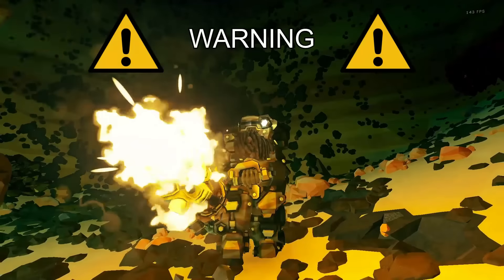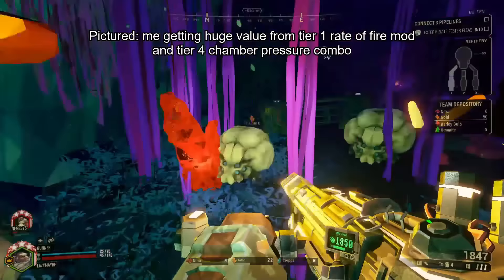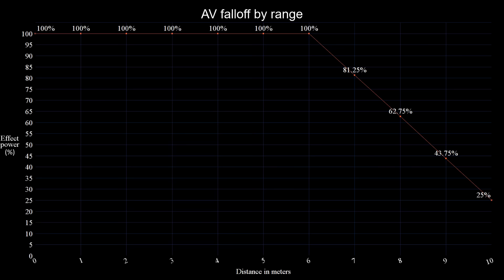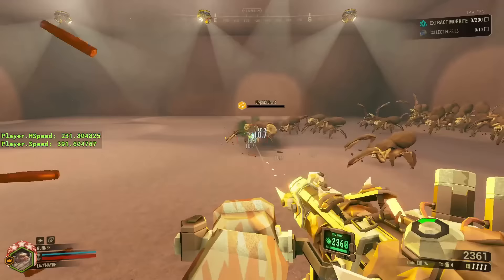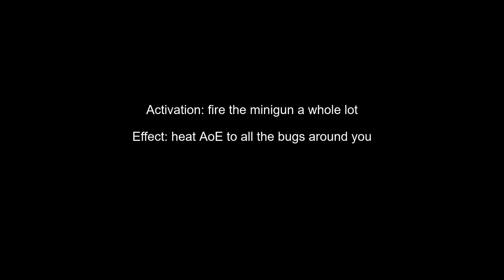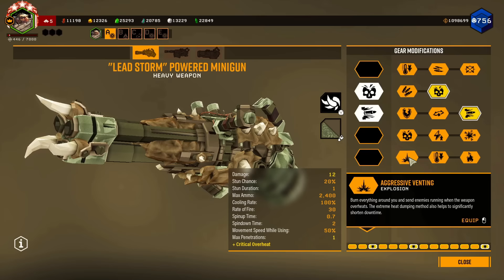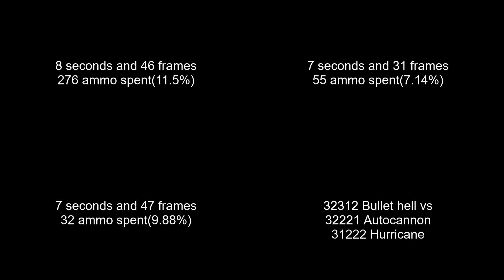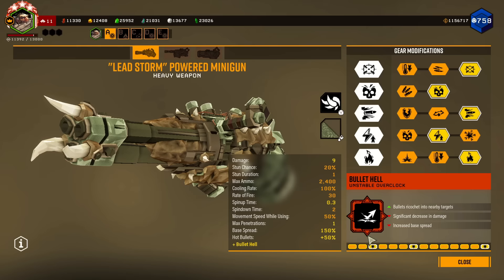Deep Rock Galactic: Minigun breakdown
0:00 Intro
0:53 Spinup and stabilization
6:49 Heat
7:55 Tier 5 mods
9:58 Movement penalty
11:11 Mod recommendations
17:21 Minigun's role
19:10 Basic overclocks
20:20 Lead storm
21:58 Bullet Hell
24:00 Rough BH math
26:13 BH testing
29:33 Burning Hell
bgm: "Badlands" from Einhander, "Holoska Cool Edge" from Sonic Unleashed, "Impregneable Fortress" from Gradius V, "Factory" from Einhander, "Select Weapon Array" from Gradius V, "Dawn" from Einhander, Boss theme from Pulstar, "Afterimage" from Einhander, "BotPack #9" from Unreal Tournament 99, and "North Star" from Senko no Ronde